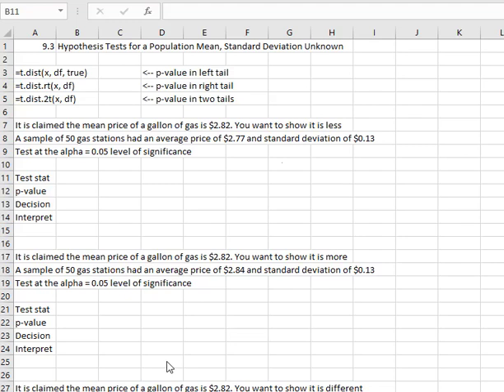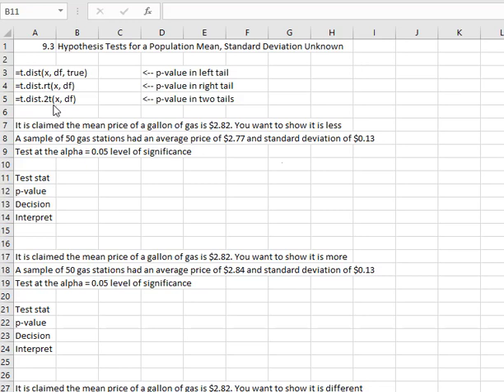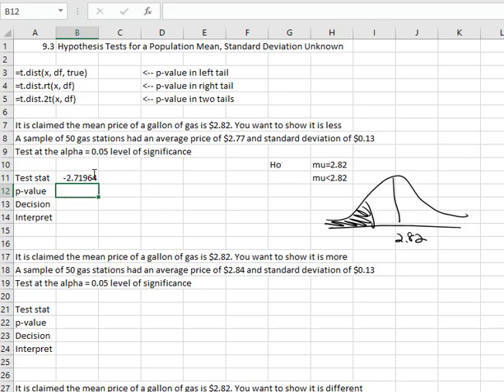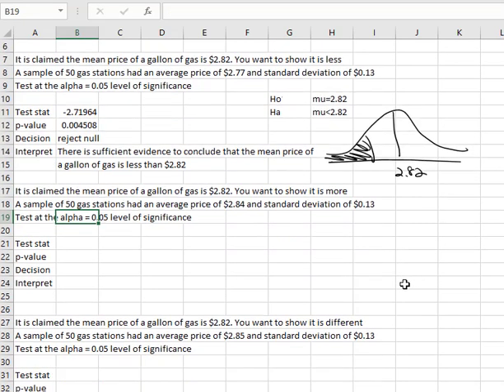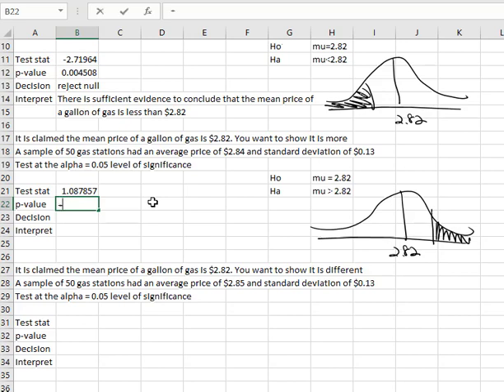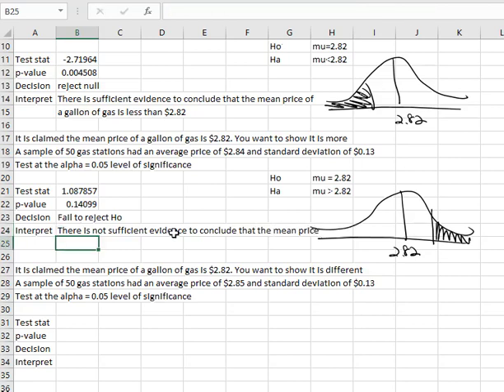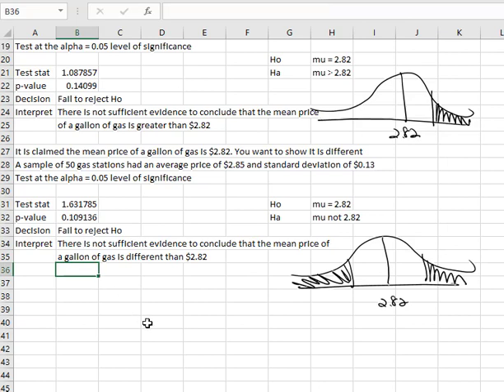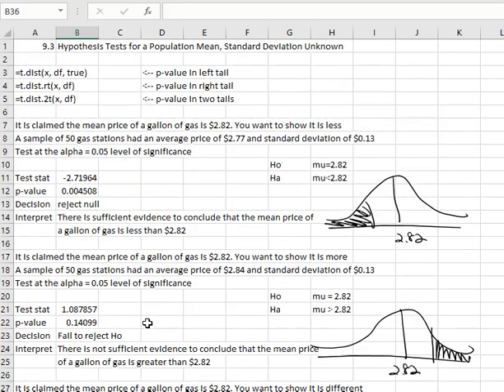9 3 Excel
Conduct a hypothesis test for a mean with standard deviation unknown on Excel.